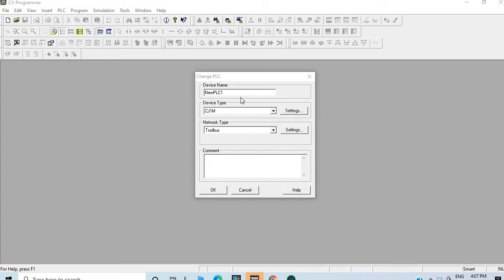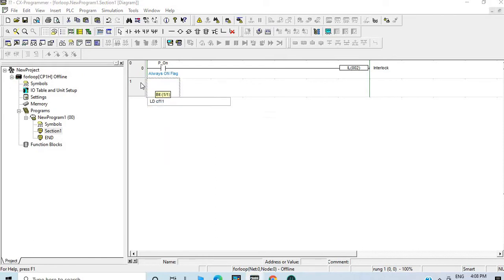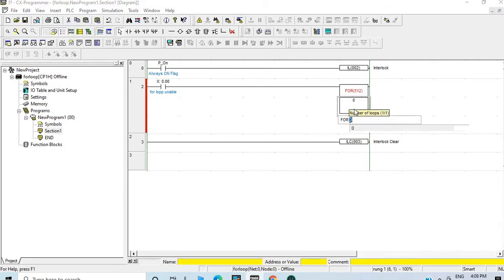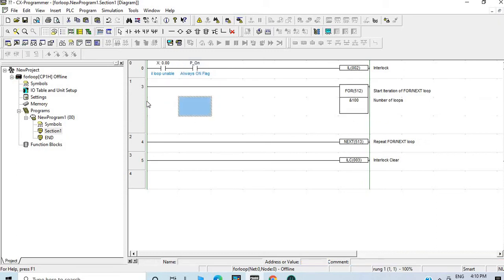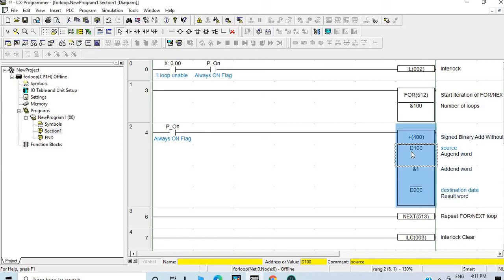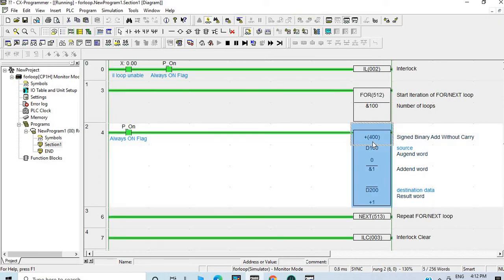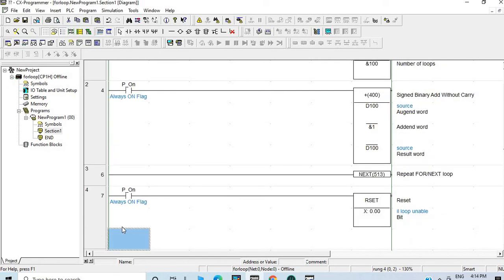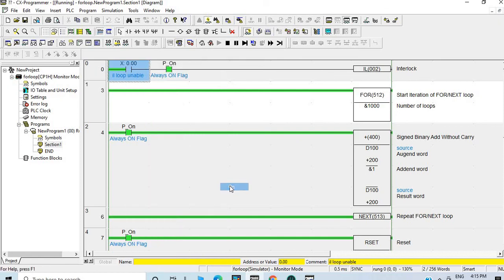omron plc for next instruction tutorial with help of il and ilc instruction